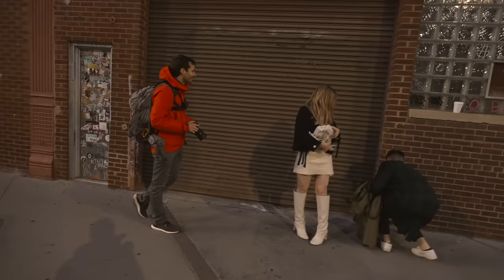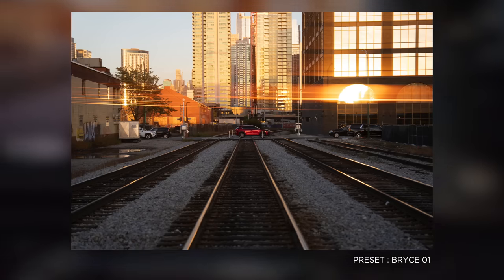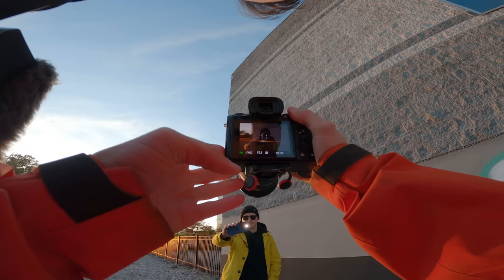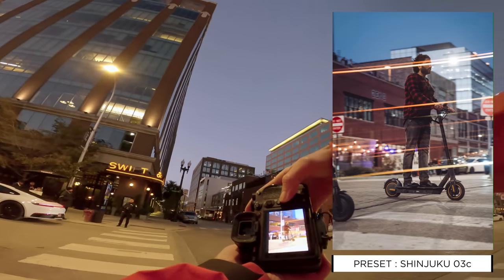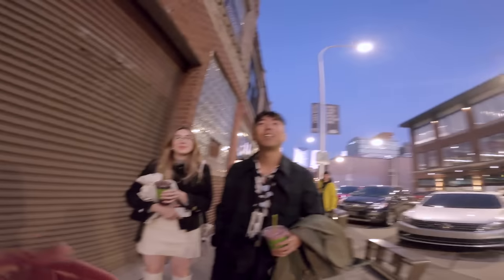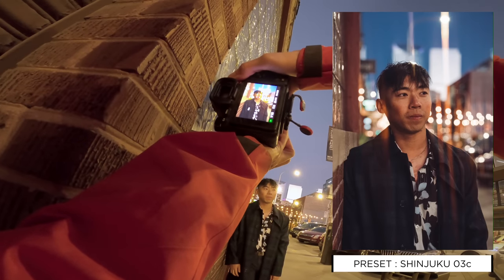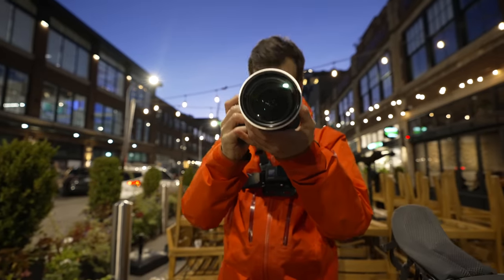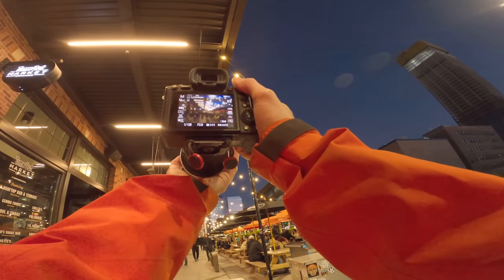Ridiculous Lens Filters For Street Photography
▹ Filters options 1
▹ Filters options 2
▹ Filters options 3